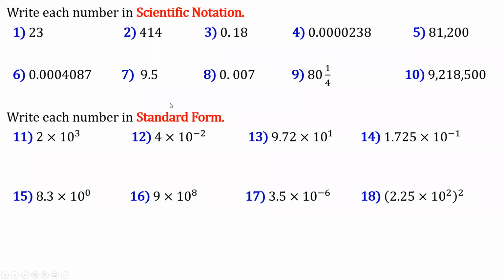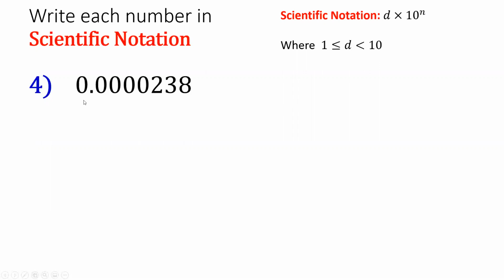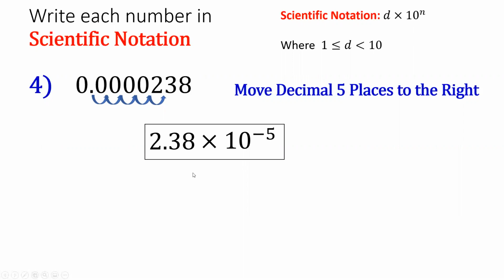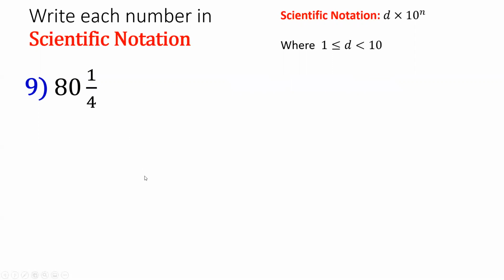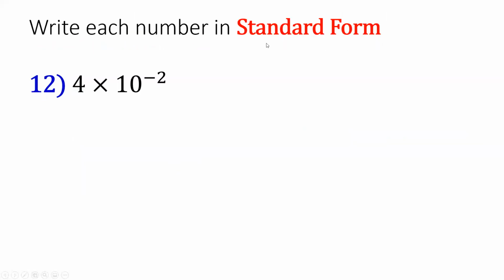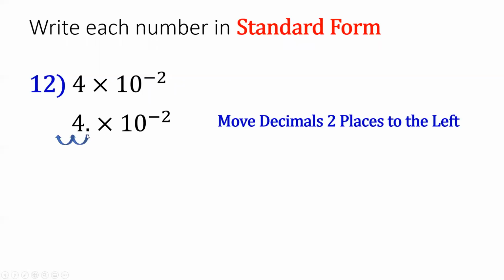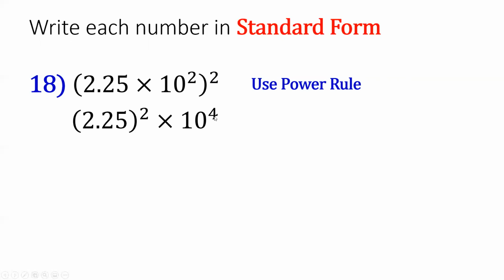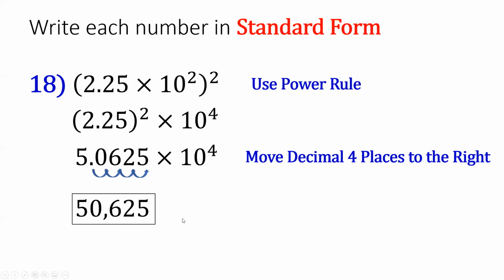Scientific Notation and Standard Form Selected Solutions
Math Intervention Video
I solve #4, 7, 9, 12, 15 and 18 from our assignment "Scientific Notation and Standard Form Review".